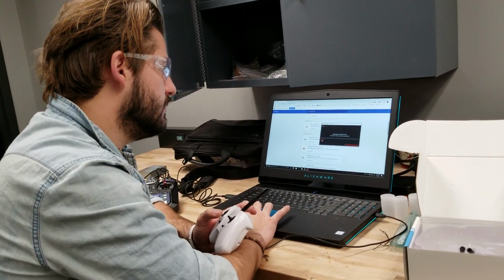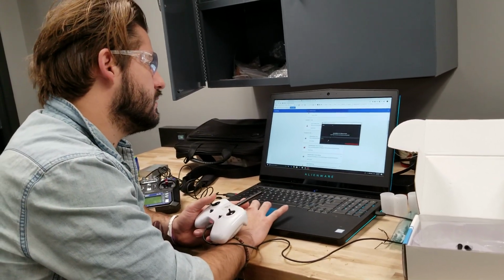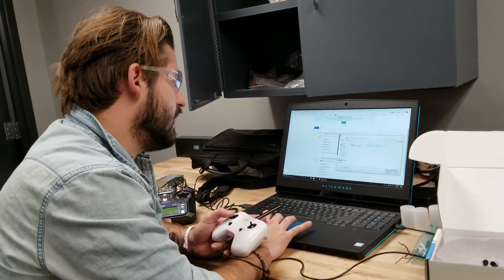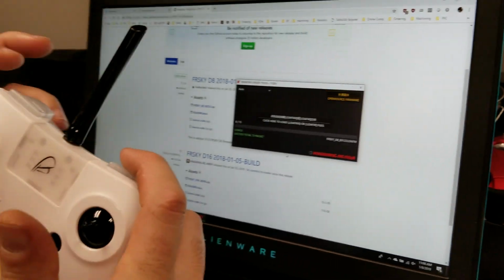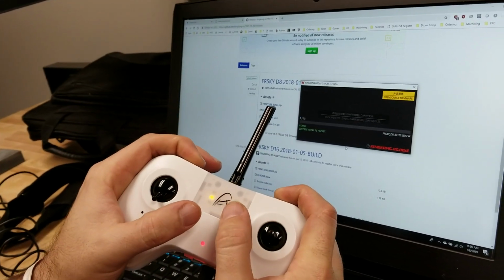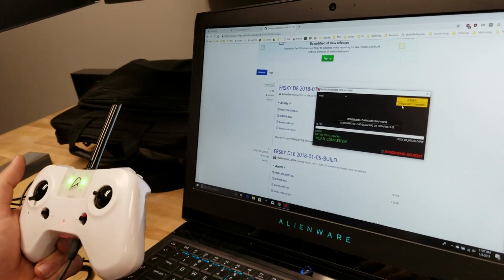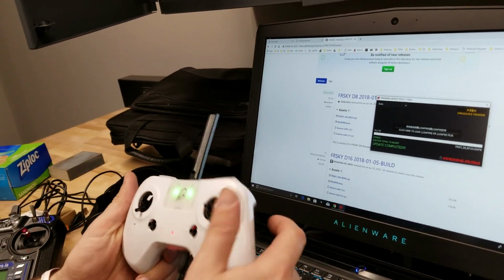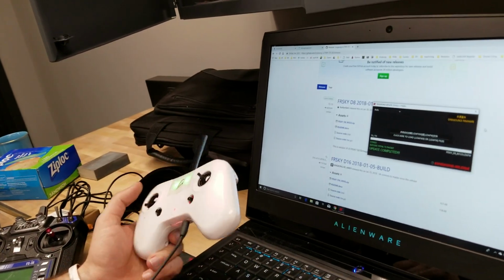How to install D16 or D8 protocol on a Betafpv TX02 Frsky Transmitter (links in description)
Link to the Kingkong Update Tools.exe (you might have to run as an administrator you, you don't need the BINTOLDAFW file)

If the driver doesn't automatically install, the driver for transmitter can be installed by clicking on the small question mark in the bottom right of the program.

Link to both the D8 and D16 firmware files, download and unzip the zip file.